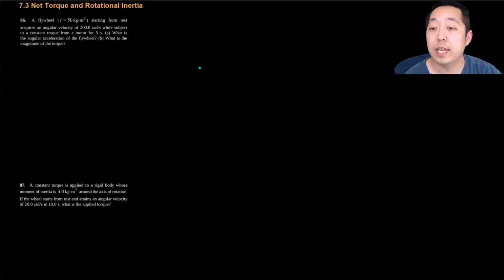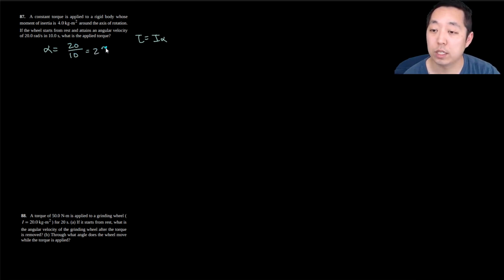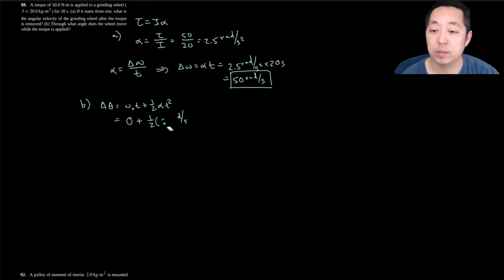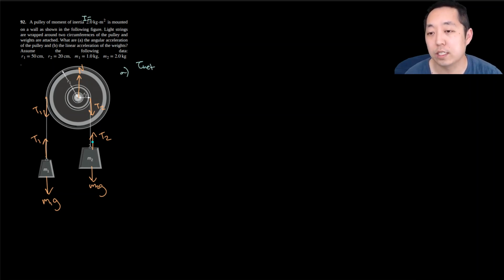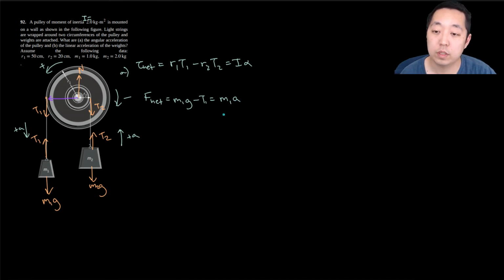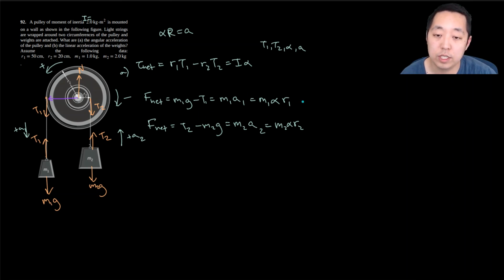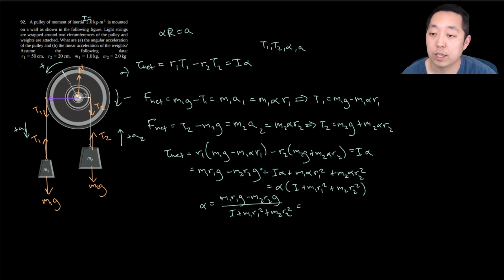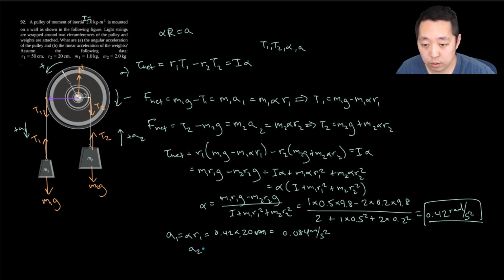Physics 1: Net Torque and Rotational Inertia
Here I walk through the examples of calculating torque and using rotational inertia to find the angular acceleration. This is only a preview, and I go through over 250 Physics examples and solutions on my website.